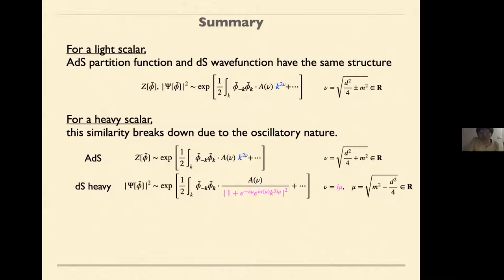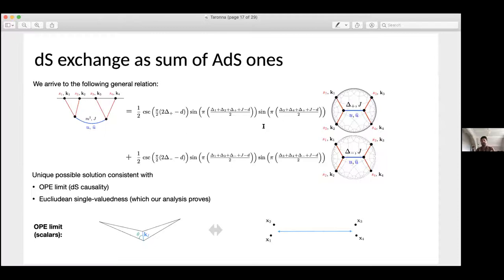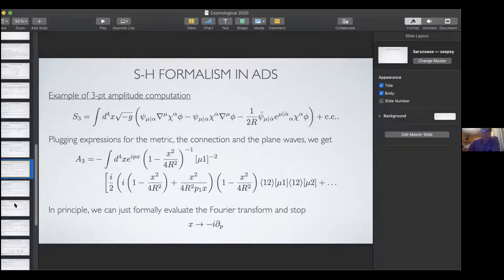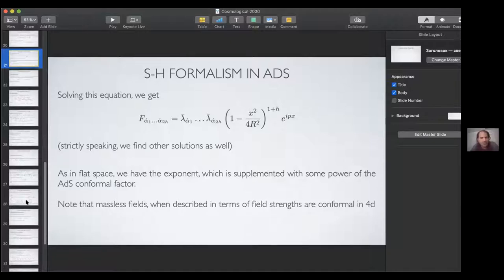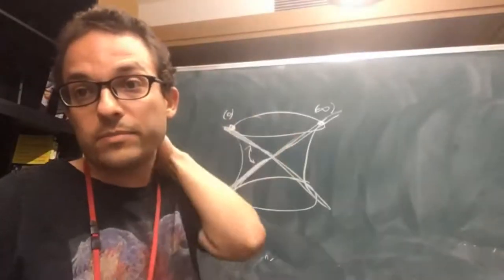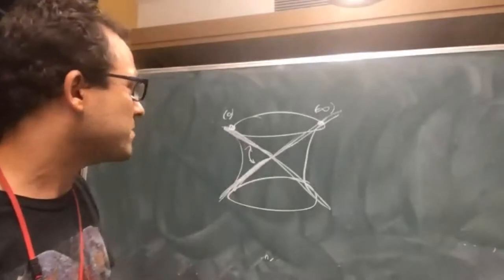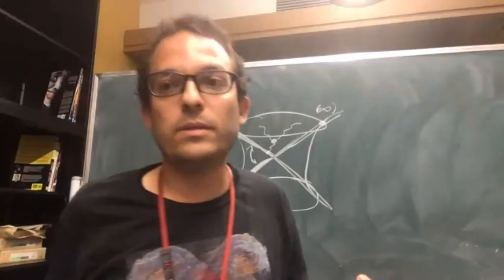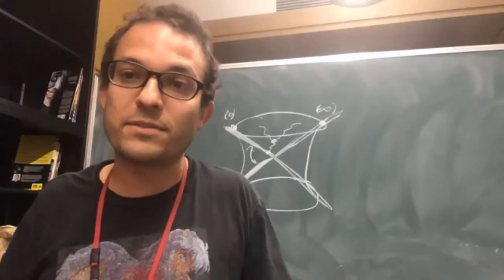Discussion session (Tuesday 08/09, part 2) -- Ponomarev, Isono, Neiman, Taronna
Dmitri Ponomarev: Spinor helicity formalism in AdS
Hiroshi Isono: Cosmological Witten diagrams
Yasha Neiman: Scattering amplitudes for dS observers
Massimo Taronna: From CFT bootstrap to correlators